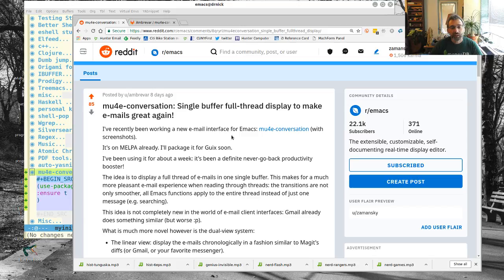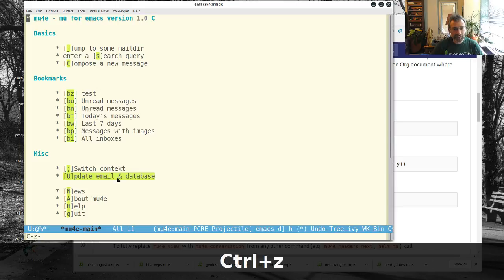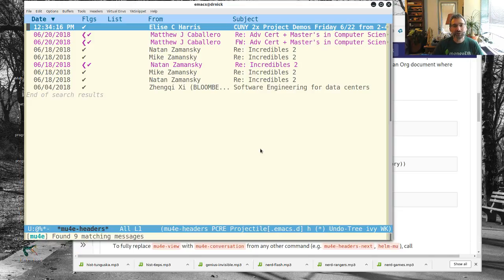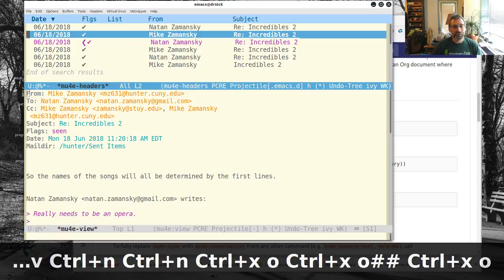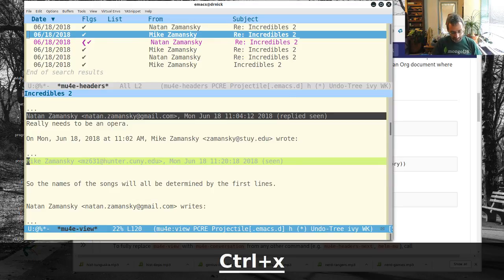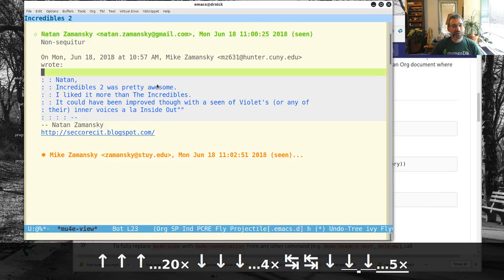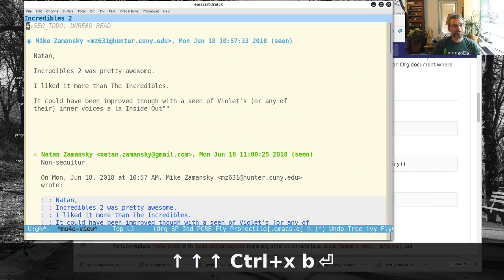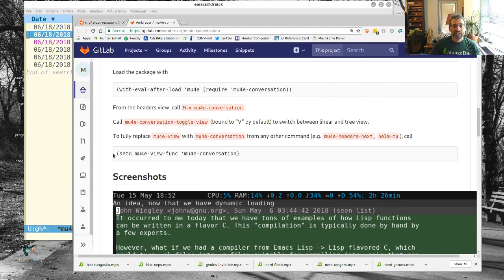Using Emacs Episode 49 - mu4e-conversation